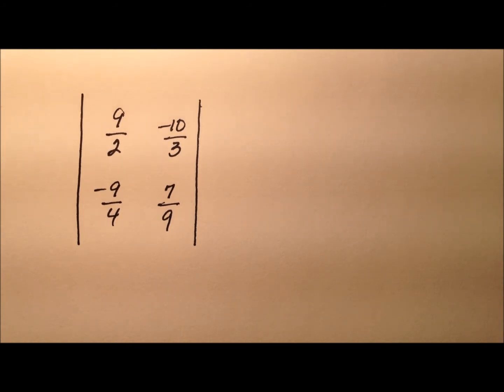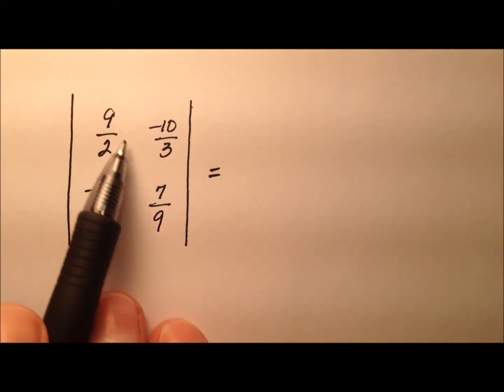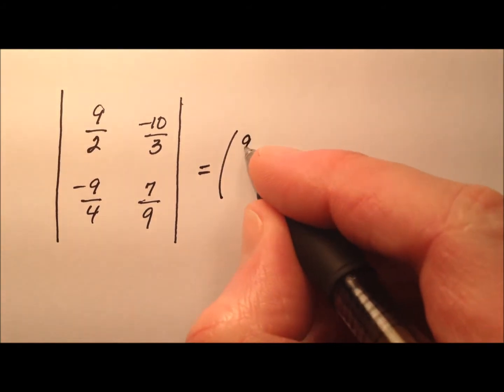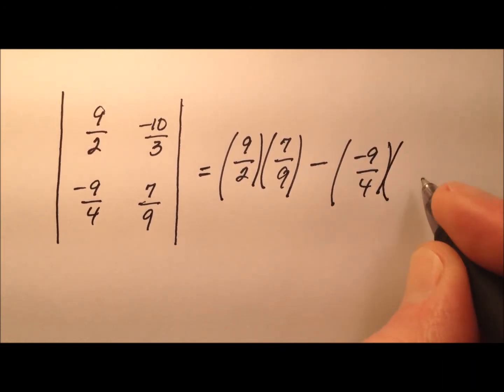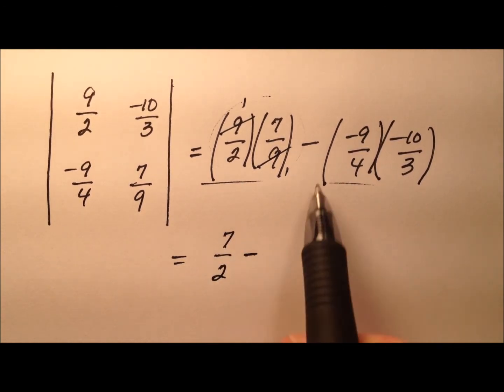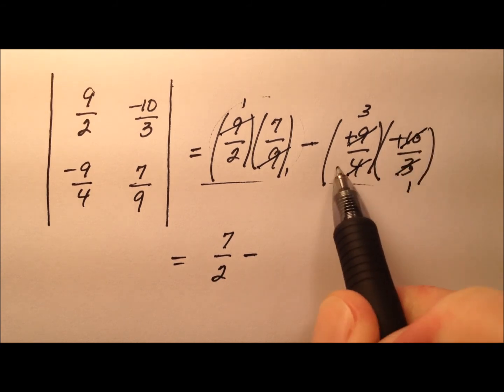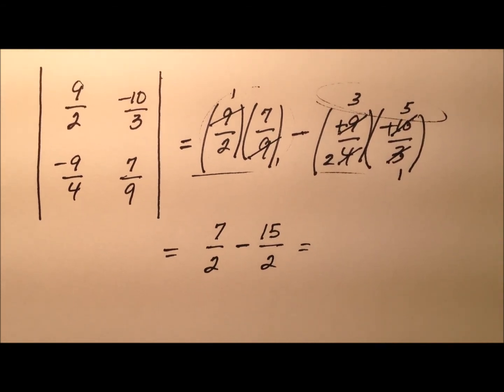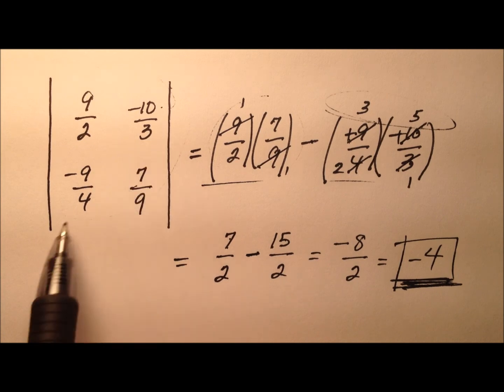Evaluating a Matrix Determinant with Fractions (Example)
This video works through an example of evaluating a matrix determinant that contains fractions.